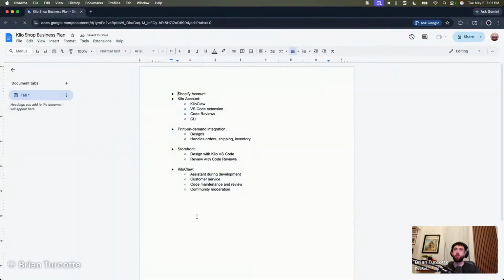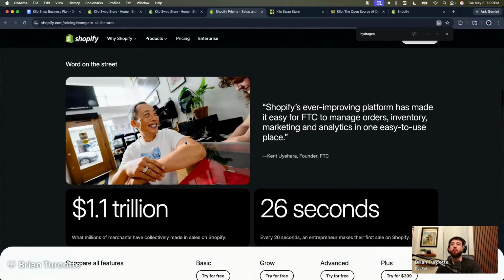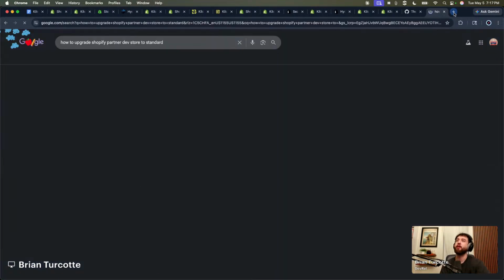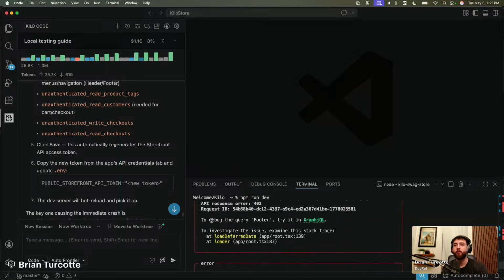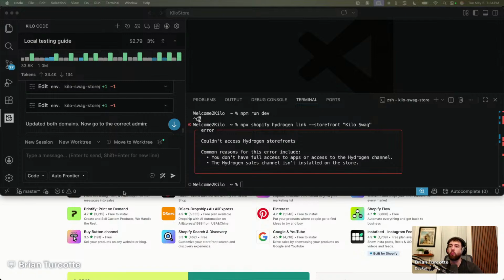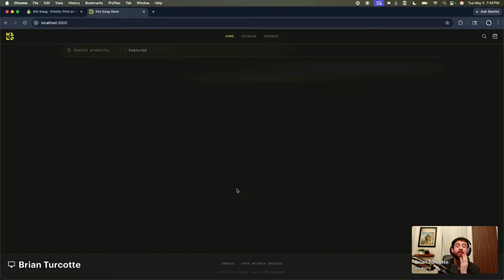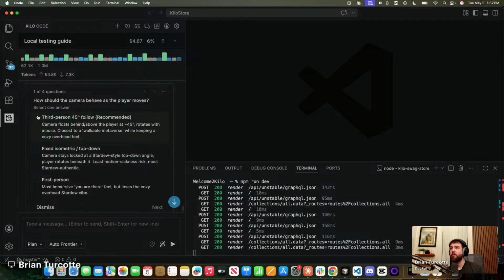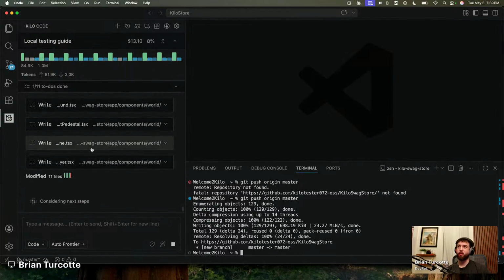Live Kilo Store Build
Brian from the Kilo DevRel team is building the Kilo Swag Store from scratch, live, one hour a night.

​The goal is to show exactly what it looks like to spin up a real, functioning ecommerce business using the full Kilo stack. No hand-waving, no pre-built scaffolding, no skipping the hard parts. You'll see how the pieces fit together as they're actually being used.

​Over the course of the series, Brian will work through the entire build using:

​CLI
​App Builder
​Code Reviews
​KiloClaw
​And more

​Each session picks up where the last one left off, so you're watching a real project take shape in real time.